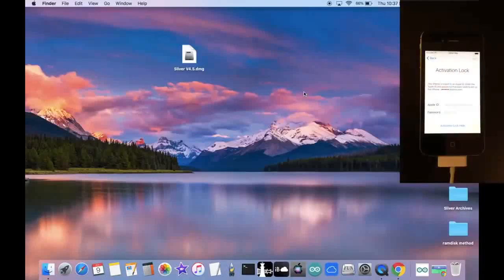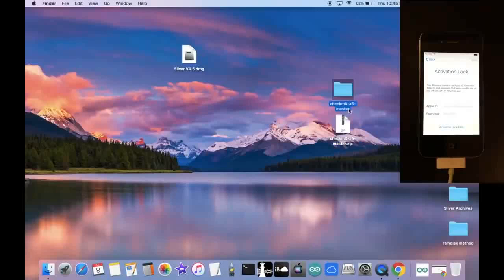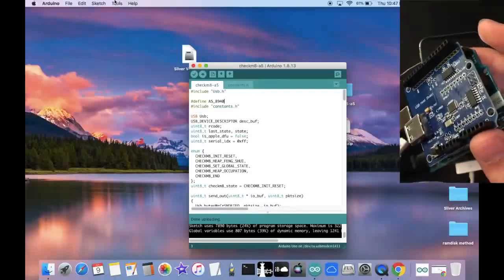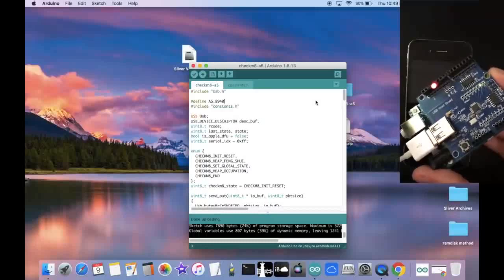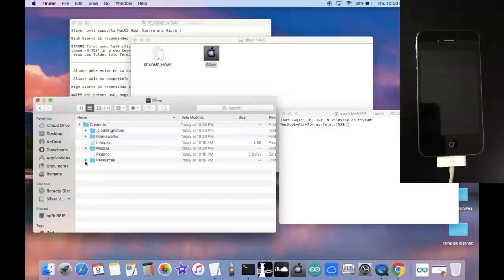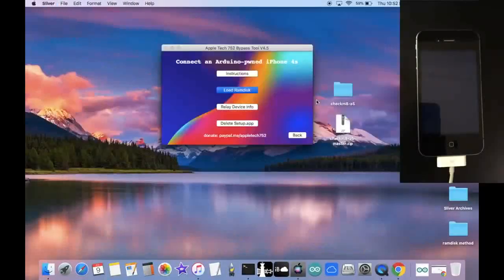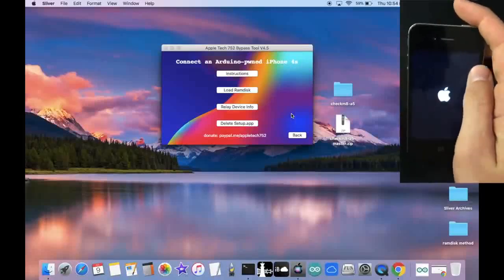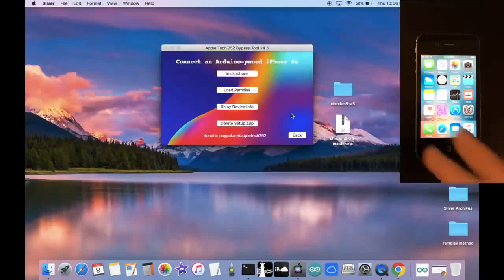Full Bypass with Arduino + Sliver 6.1 iPhone 4s iOS 9.3.5 (appletech752 reupload)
Apple tech 752 orginal video reupload